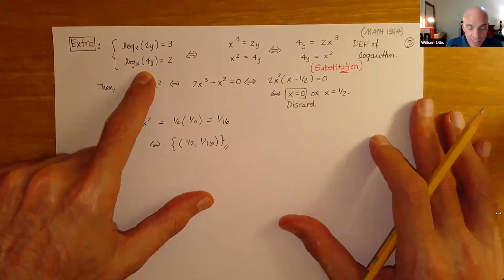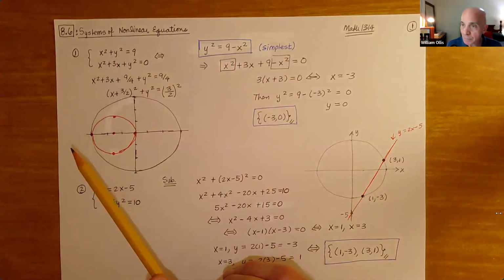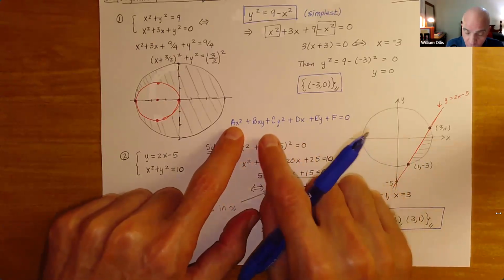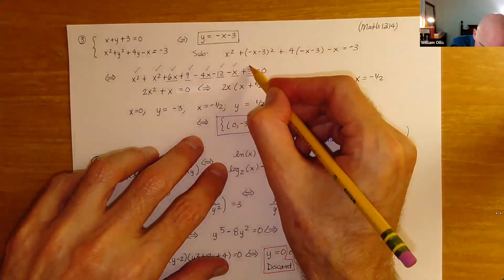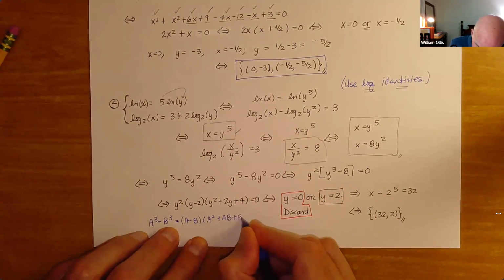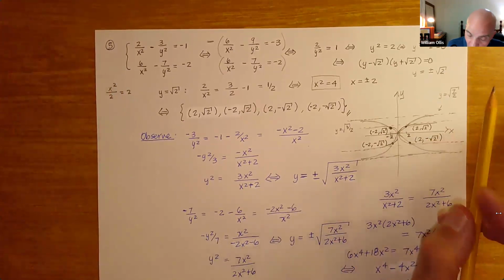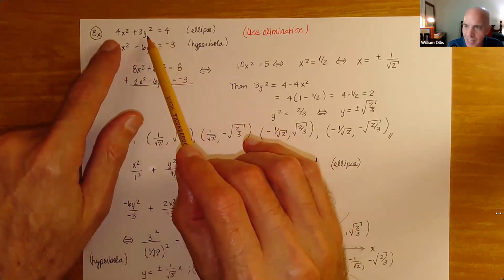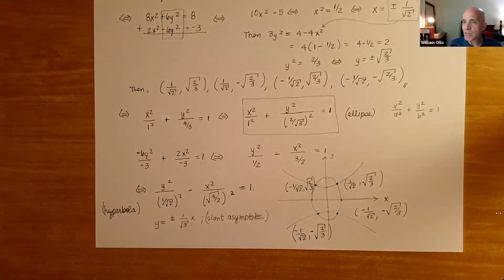8 6 NONLINEAR SYSTEMS